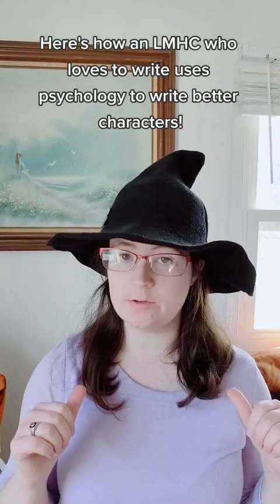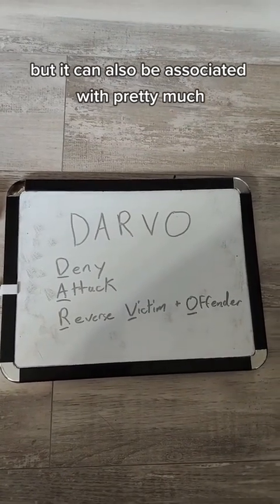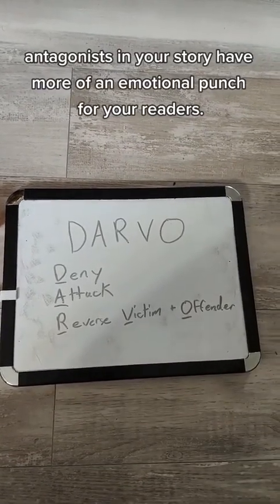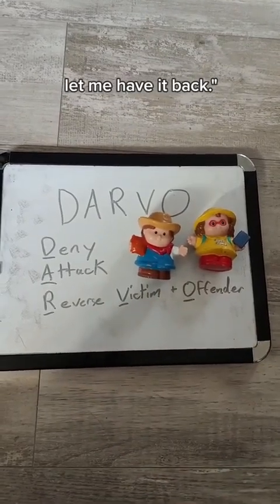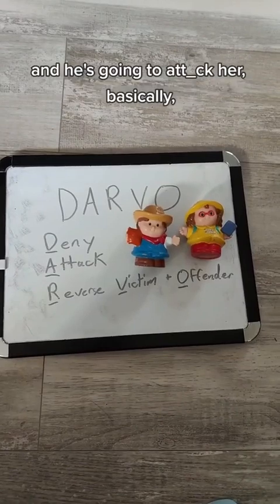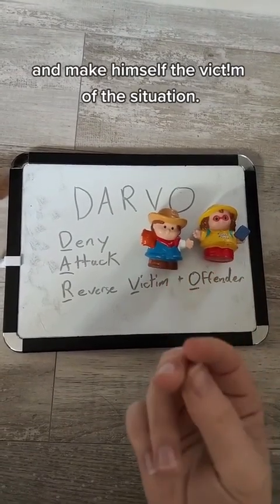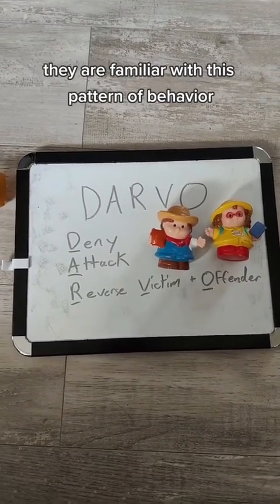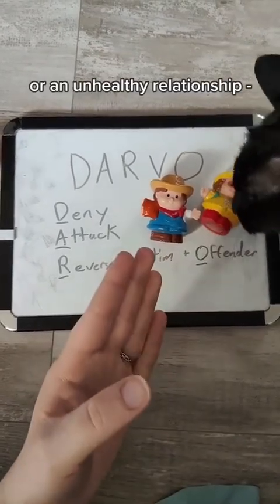DARVO: LMHC Who Loves to Write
DARVO is a must-have psychology tool for anyone writing a story with disparaging power dynamics. Whether it's individual characters in a relationship or your BBEG, use DARVO to give your audience that deep emotional impact!